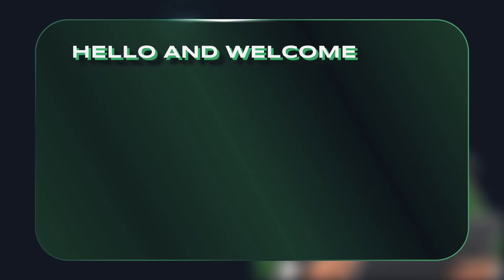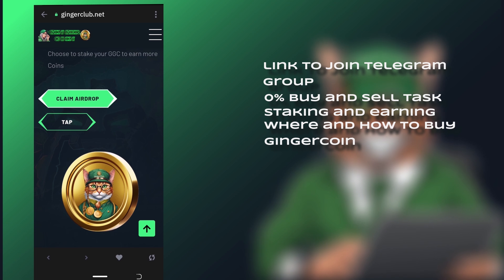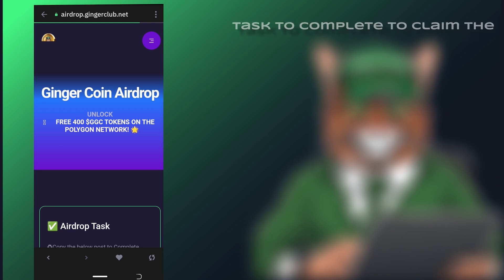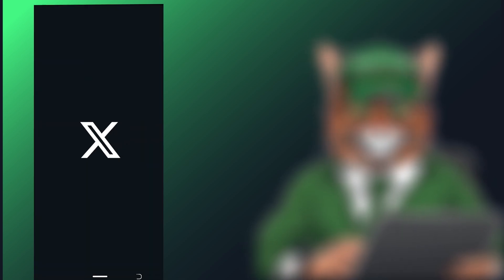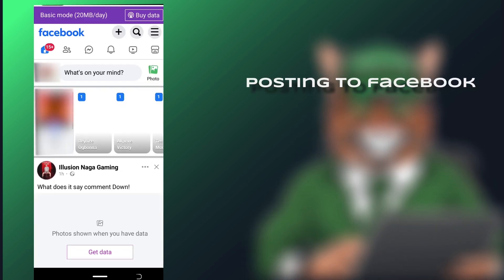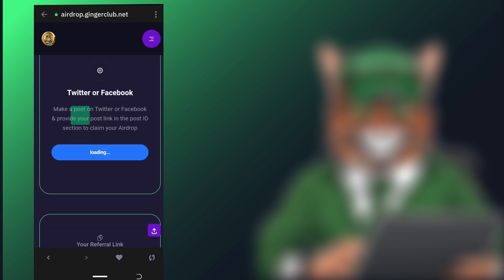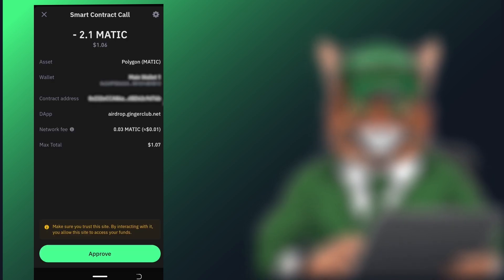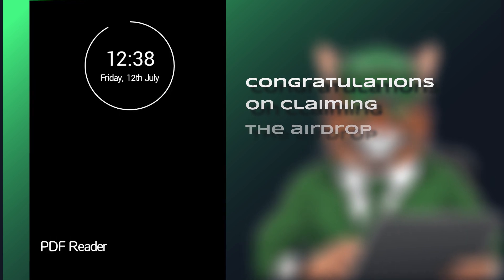Ginger Coin Airdrop Claiming Process